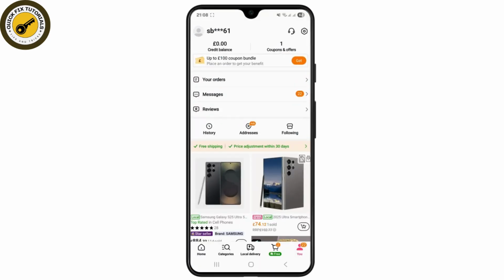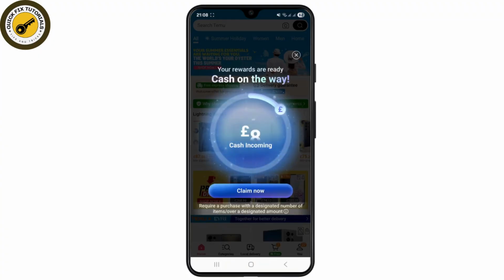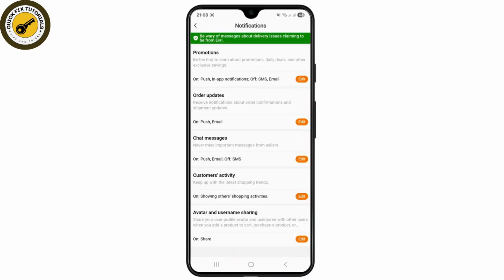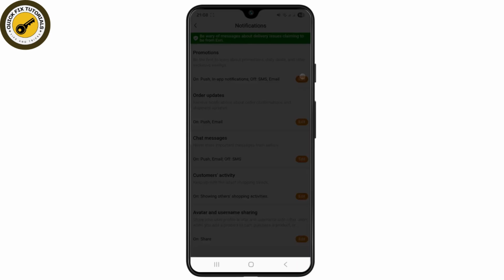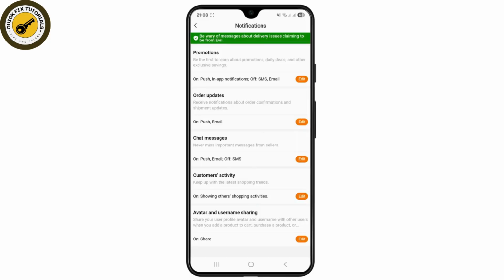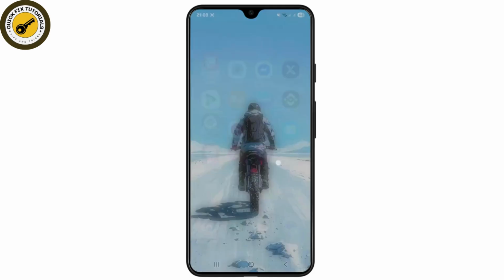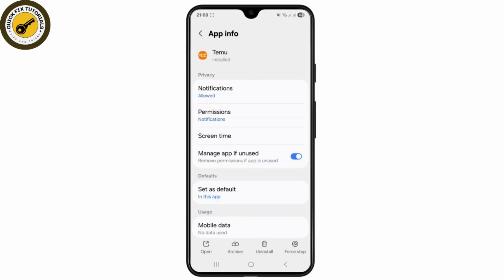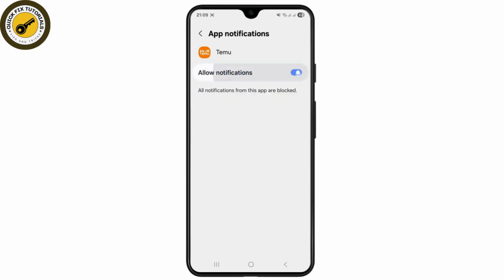How to Stop Temu Notifications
How to Stop Temu Notifications (2025)! Want to stop receiving notifications from the Temu app? This video will guide you through the steps on how to stop Temu notifications quickly and easily. Whether you're asking, "How do I turn off Temu app notifications?" or need help managing your notification settings, this tutorial has you covered. Learn how to disable unwanted alerts and customize your Temu experience. Watch now to see how you can stop Temu notifications today!

Timestamps:

00:00 How to Stop Temu Notifications
00:10 How Do I Turn Off Temu App Notifications?